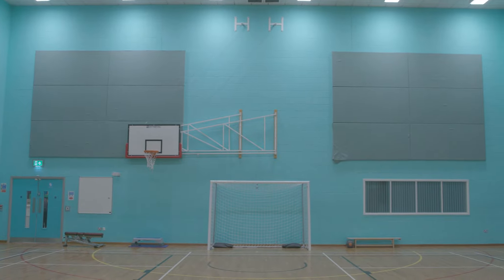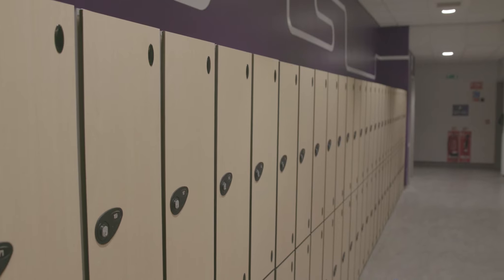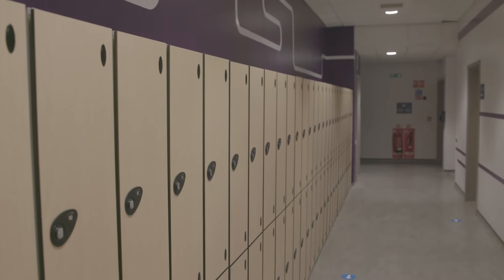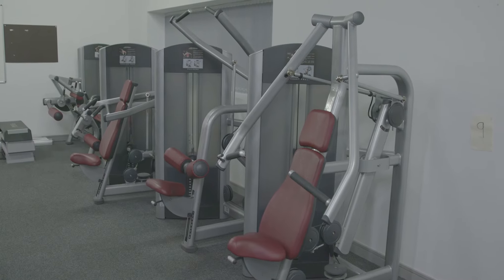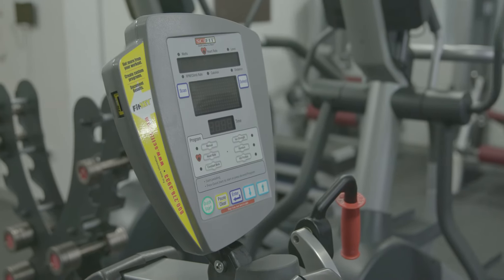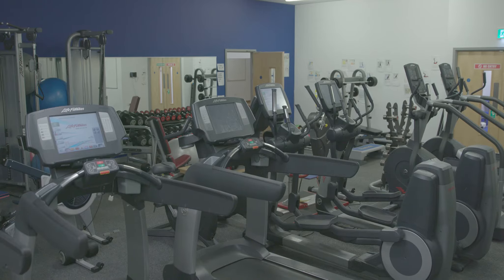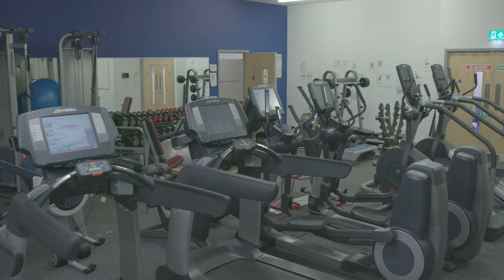The City of Liverpool College - Learning Exchange Building Tour 2020